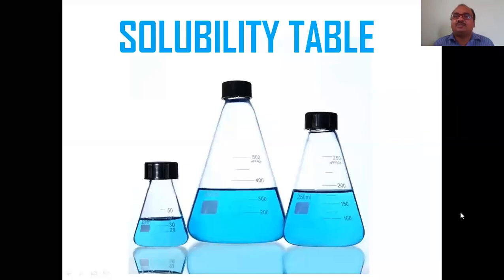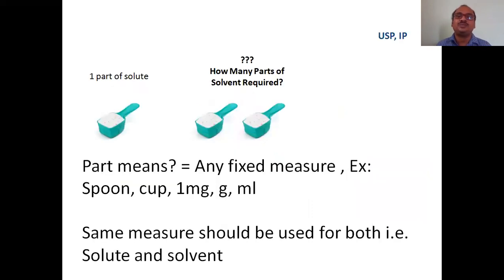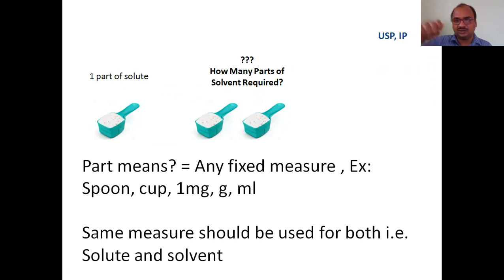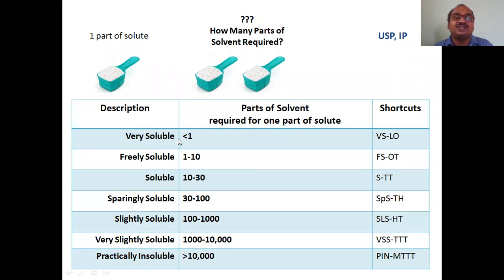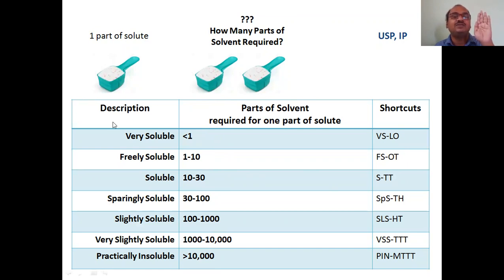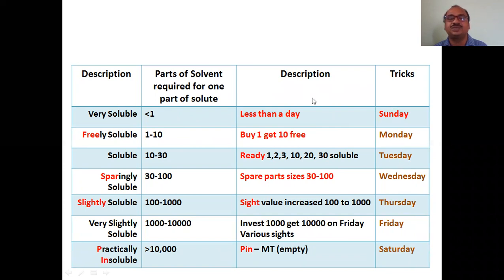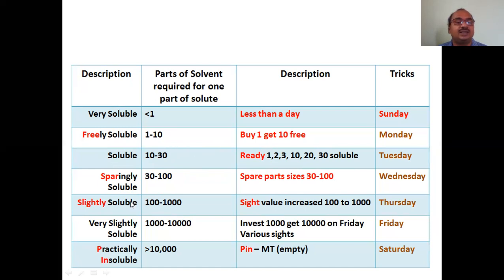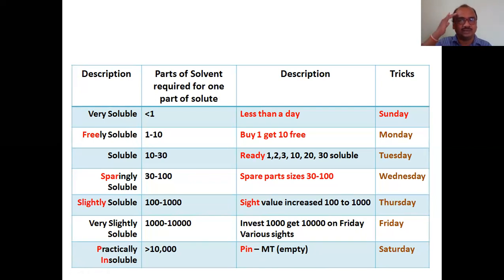Solubility Table, IP, USP